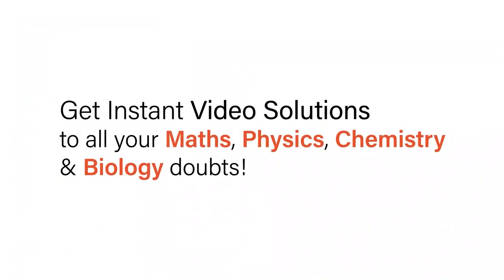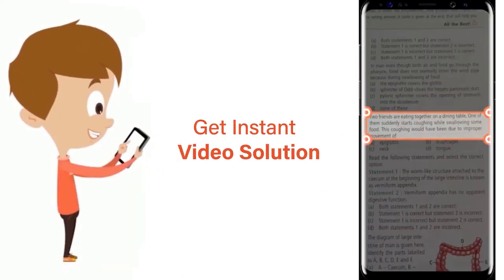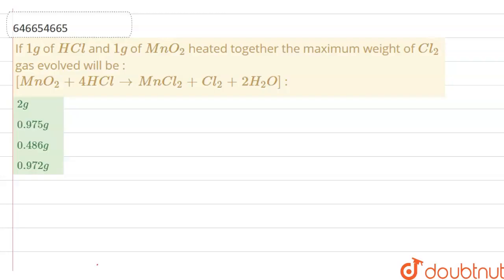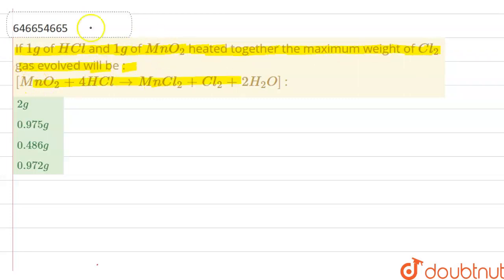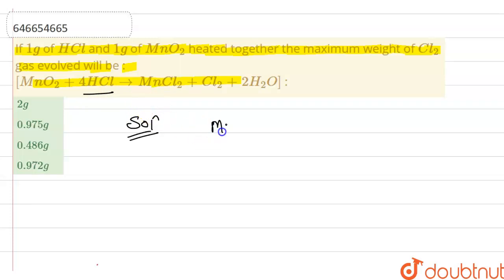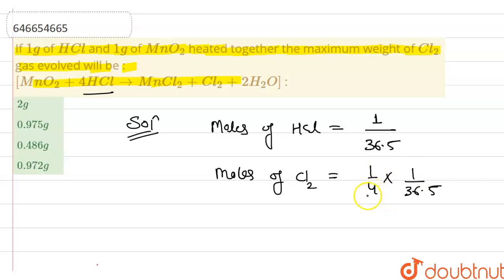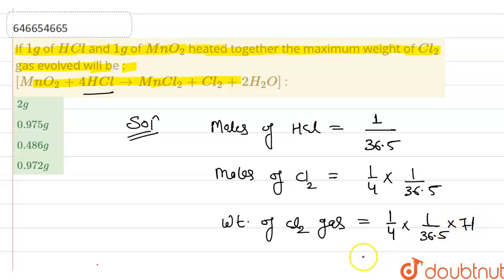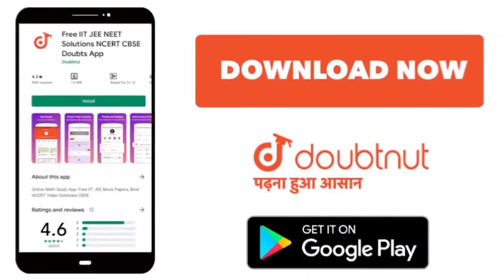If 1 g of HCl and 1 g of MnO_(2) heated together the maximum weight of Cl_(2) gas evolved will b...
If 1 g of HCl and 1 g of MnO_(2) heated together the maximum weight of Cl_(2) gas evolved will be : [MnO_(2) + 4HCl rarr MnCl_(2) + Cl_(2) + 2H_(2)O] :
Class: 11
Subject: CHEMISTRY
Chapter: MOLE CONCEPT
Board:IIT JEE

👉 Have Any Query? Ask Us.